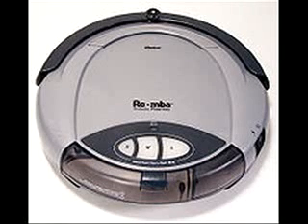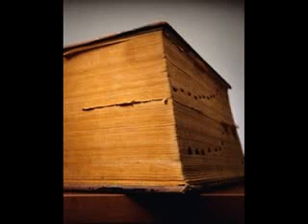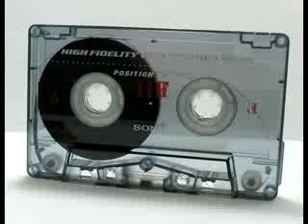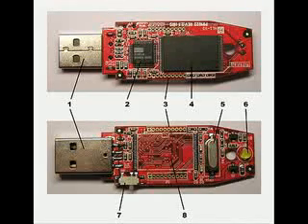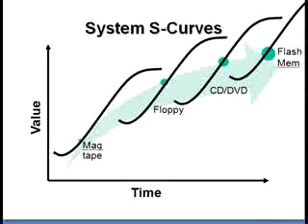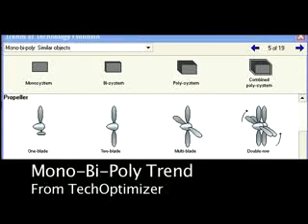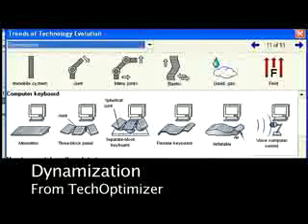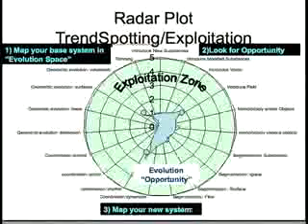TRIZ ShortCourse #13: More Trends of System Evolution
Retro and Evolutionary look at system evolution